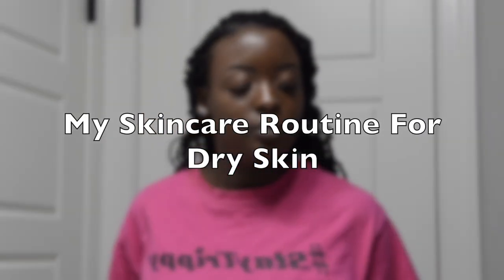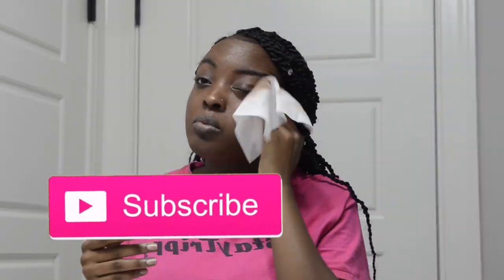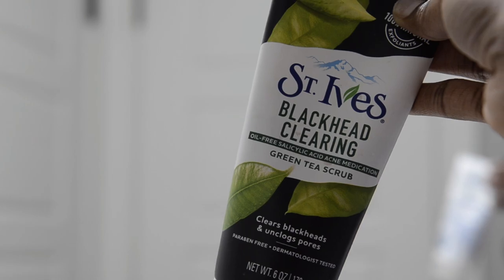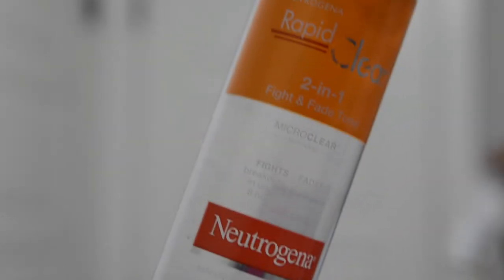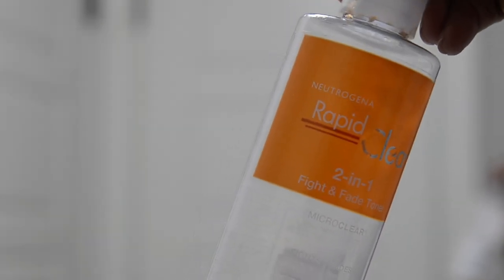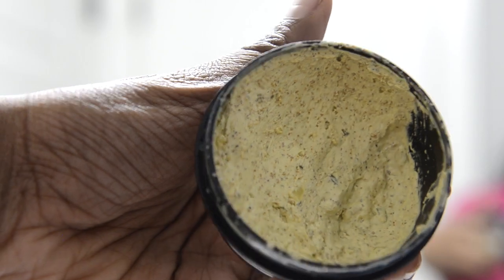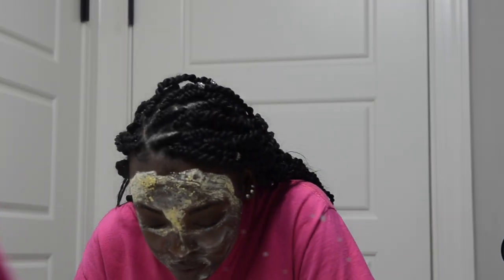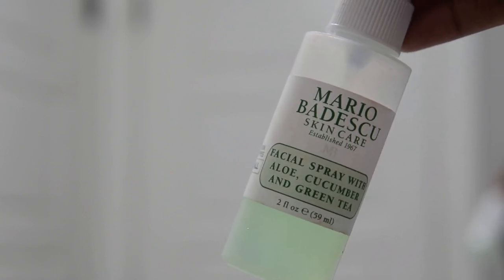My Skin Care Routine For Dry Skin+ How I Cleared My Acne And Dark Spots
Hey KayNation in today's video I will be showing y'all my skincare routine for dry skin and also psoriasis prone skin. This is just my little secret on how I've kept my skin semi-clear for the past couple of months. In the video you might notice a little bit of breakouts that I have going on. I've been wearing makeup back to back and my skin does not like that.

Neutrogena Rapid 2-in-1 Toner
Neutrogena Makeup Remover Wipes

Camera- Nikon D7000/ Iphone Xs Max

 I DO NOT OWN COPY RIGHTS TO THIS MUSIC